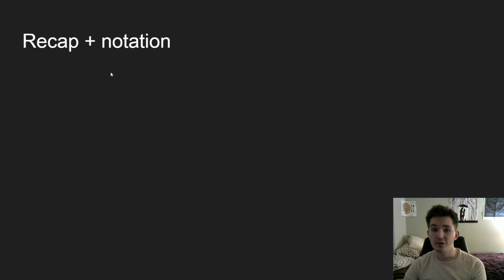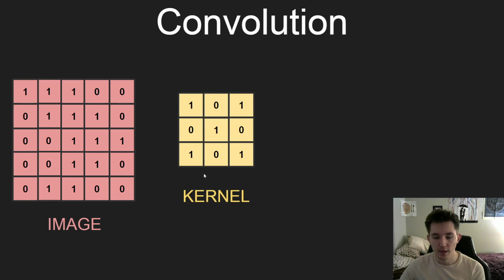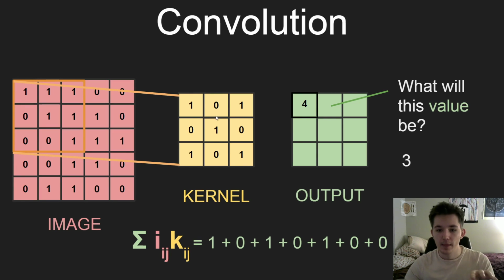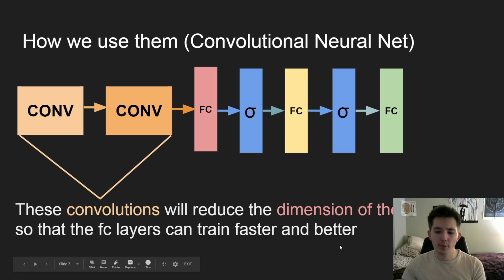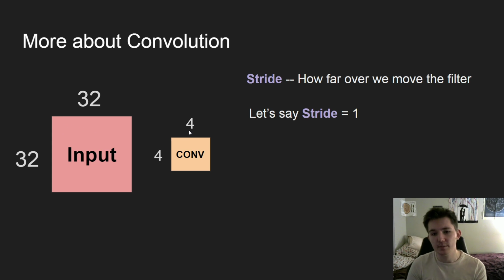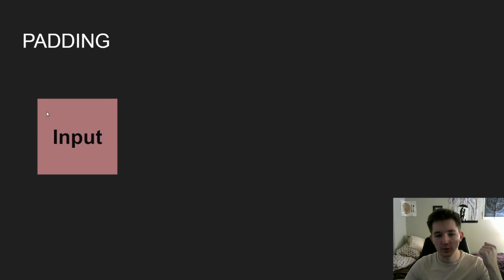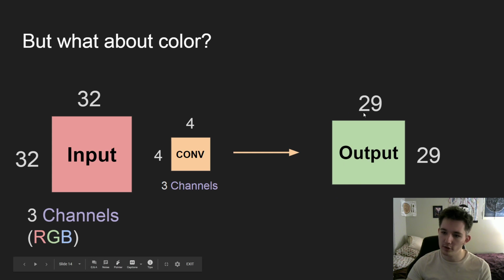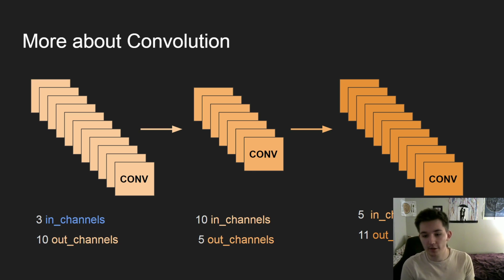Intro to ML 6 -- Convolutions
It is, in fact, convoluted